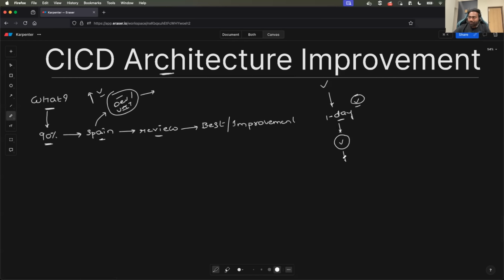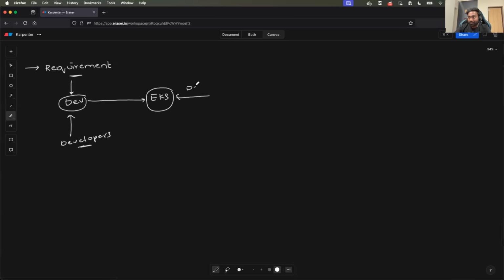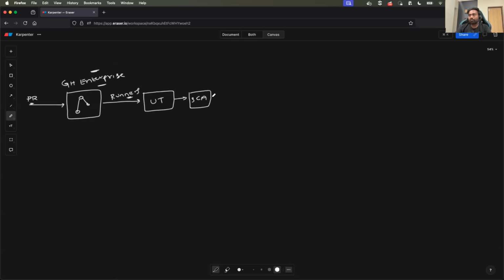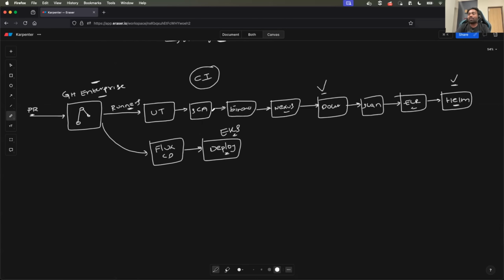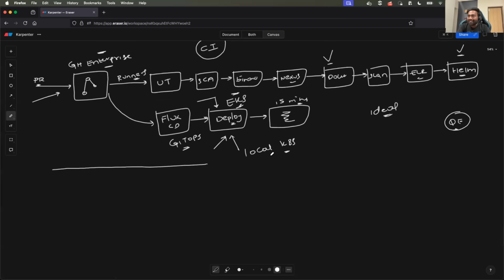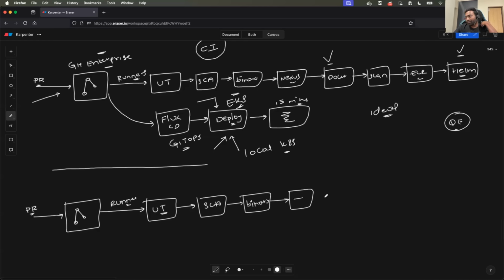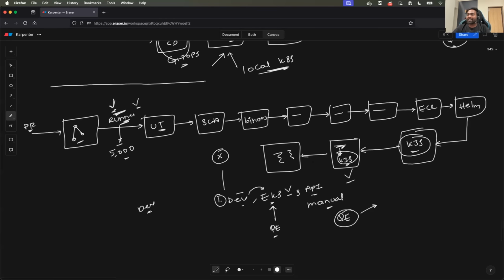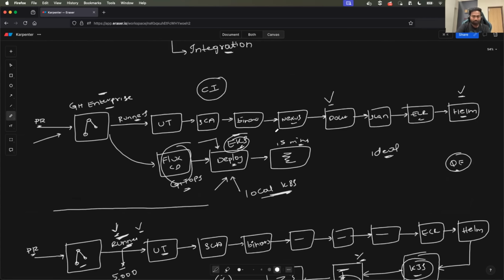CI/CD Cost Optimisation for Dev Environment | FinOps